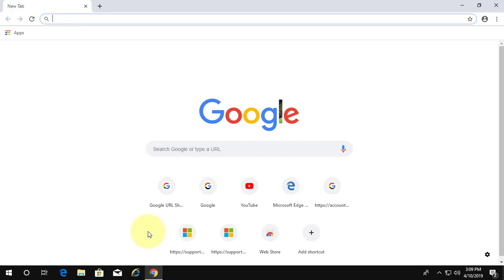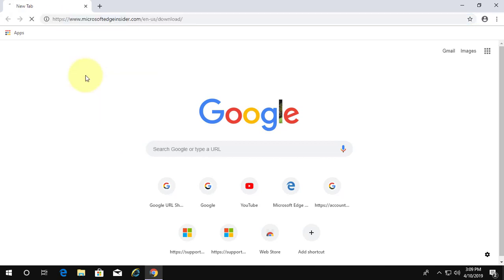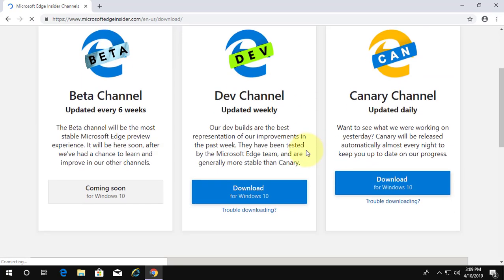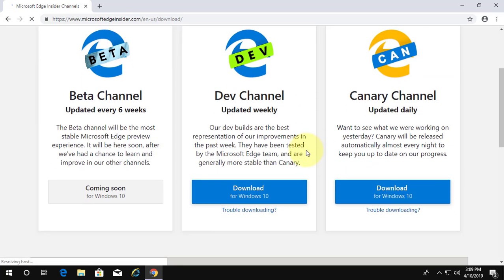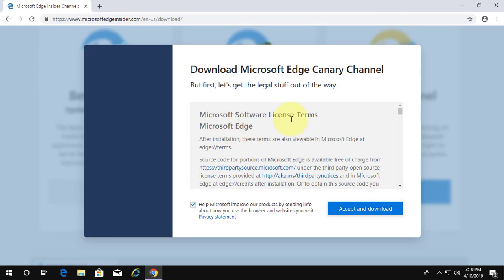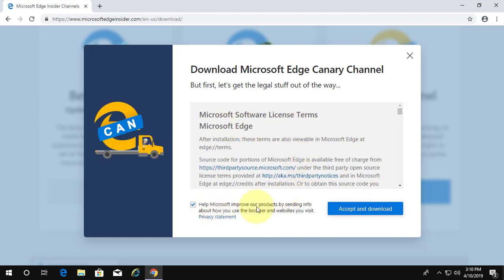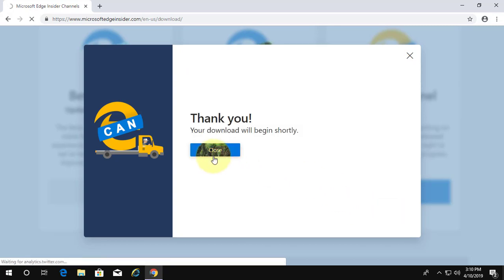How to Install Microsoft Edge Chromium Browser in Windows 10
This Tutorial helps to How to Install Microsoft Edge Chromium Browser in Windows 10